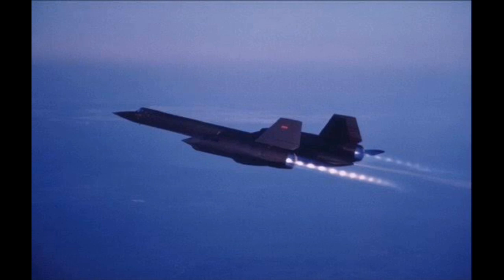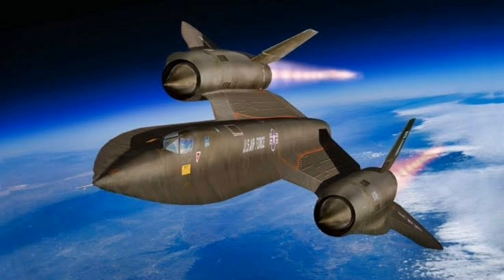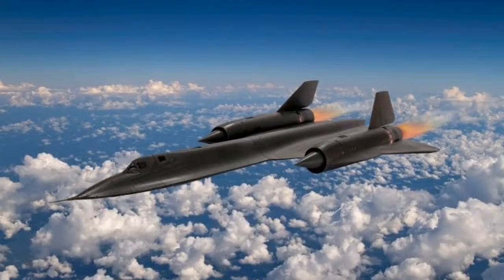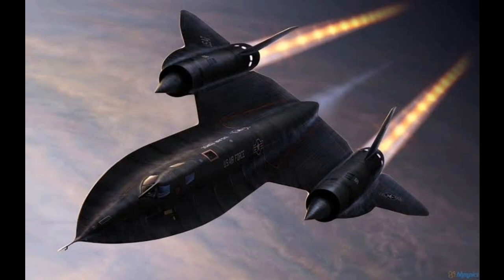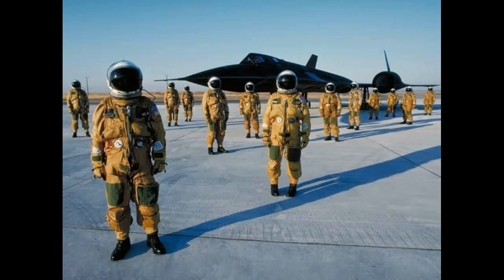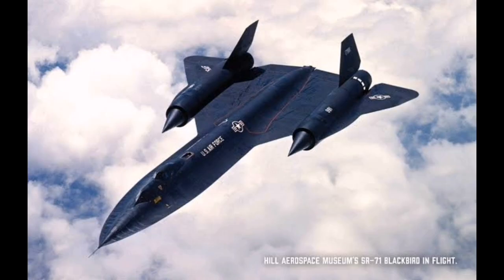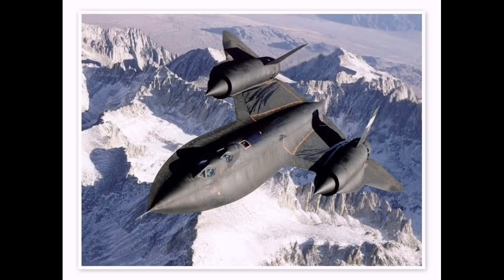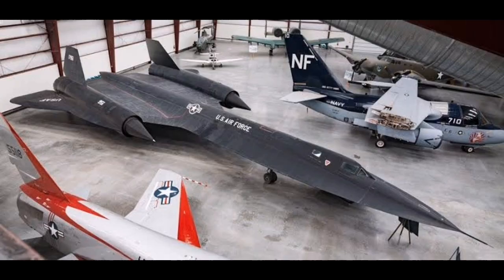SR-71 Blackbird: The Untouchable American Spy Plane That Redefined Cold War Power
Discover the untold story of the SR-71 Blackbird — the fastest, highest-flying spy plane ever built. A Cold War legend, this American marvel outran missiles, gathered top-secret intel, and kept the world in check without firing a shot. Explore how U.S. innovation created an aircraft still unmatched today.

This video is made for educational and informational purposes only.
We aim to provide unbiased and value-driven content covering a wide range of subject-related topics to inform, educate, and inspire viewers.

Important:
This video does not contain any spam, deceptive practices, or scams. It is designed to comply with YouTube’s community guidelines and is safe for all audiences.